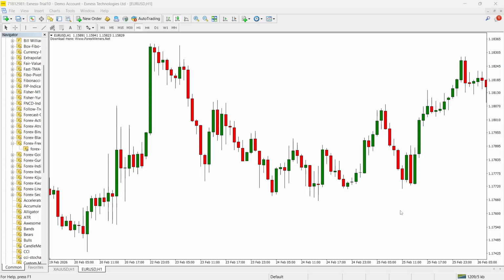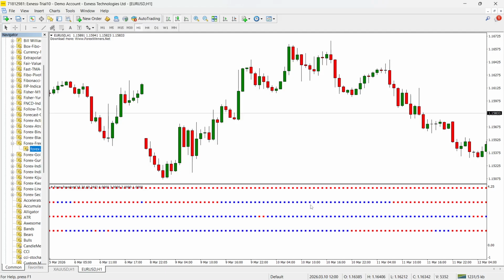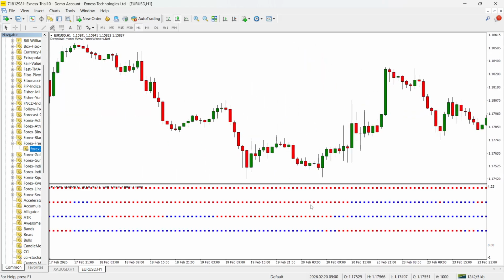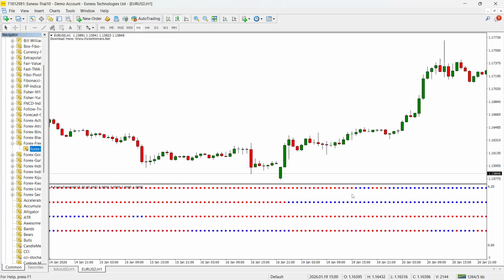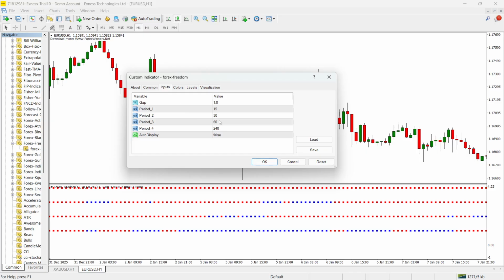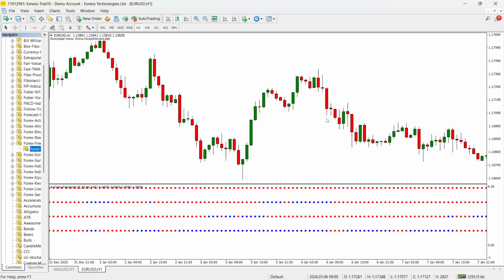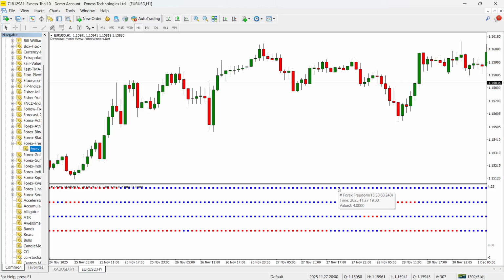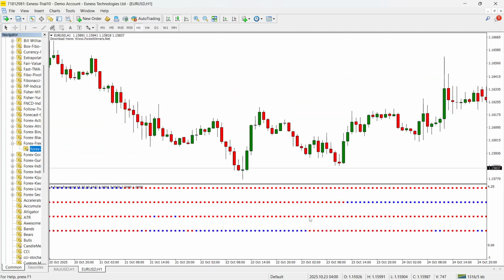Forex Freedom Indicator for MT4 – Multi‑Timeframe CCI Trend Bar Panel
The Forex Freedom Indicator for MT4 displays a stack of colored bars in a separate sub‑window, each row representing a different timeframe and colored based on CCI‑derived trend conditions. When all bars turn blue it suggests a strong aligned uptrend, and when all turn red it suggests a strong aligned downtrend across the selected timeframes.

In this video, you’ll see how the Forex Freedom bar panel looks under the chart, how to read the bar colors for trend agreement or disagreement, and how traders use it to filter trades in line with the dominant direction. We’ll also outline the key inputs such as timeframe mapping, CCI parameters, and color choices so you can tailor the display to your own workflow.